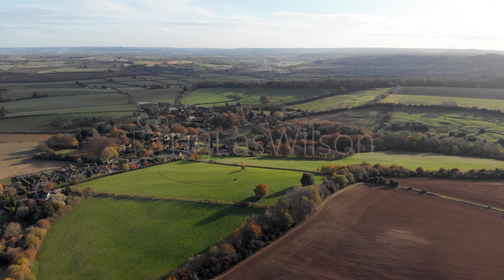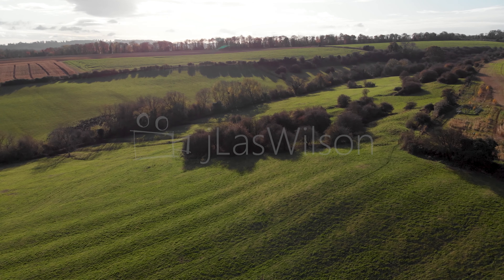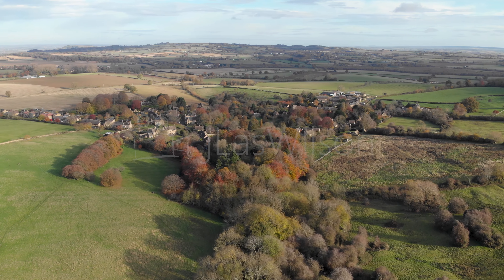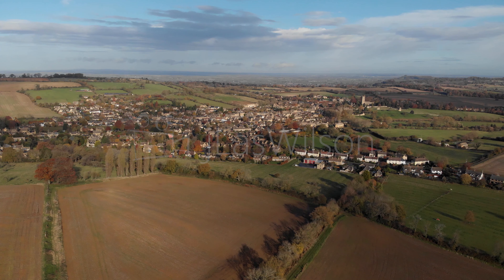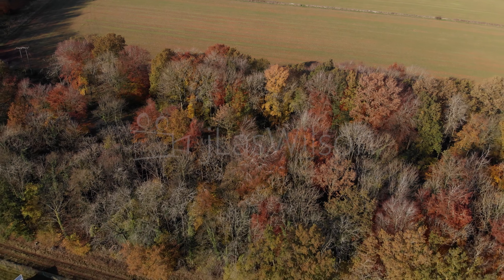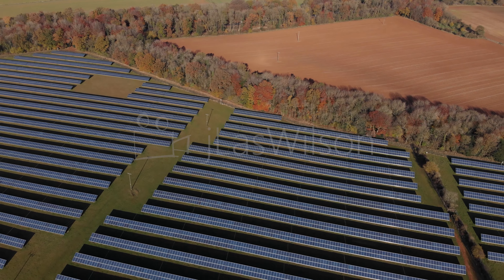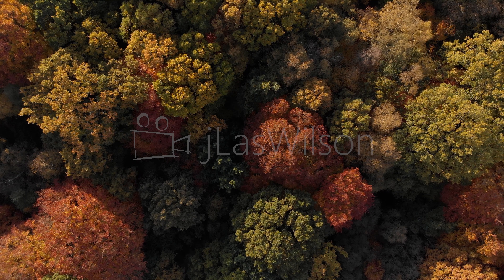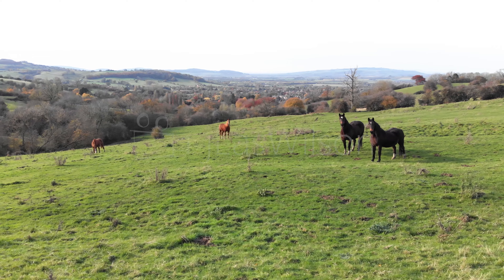4K Drone Footage Of Cotswold England Countryside In Autumn 2019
This is footage from my Autumn 2019 trip to the Cotswolds, England
You can find the stock footage @